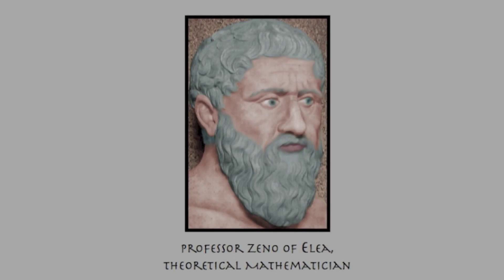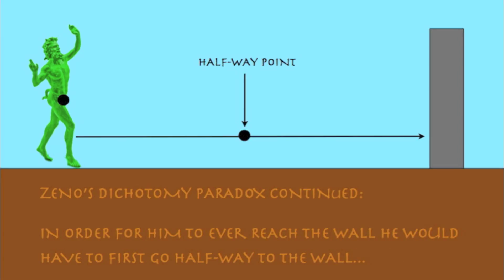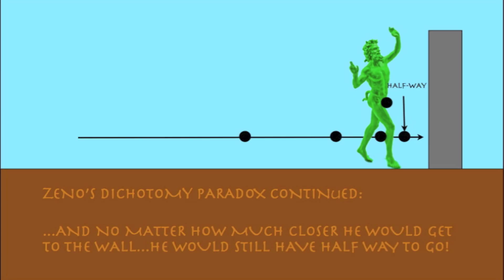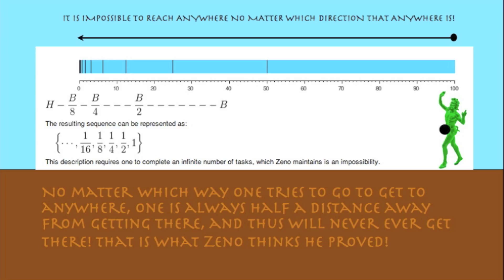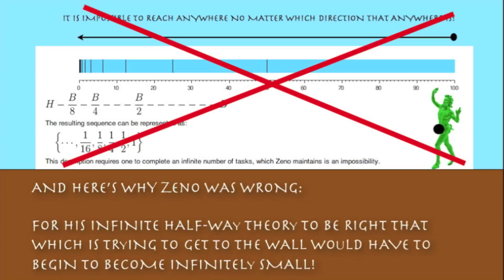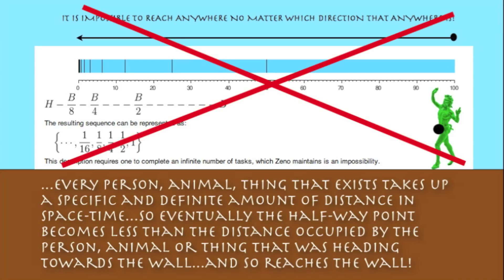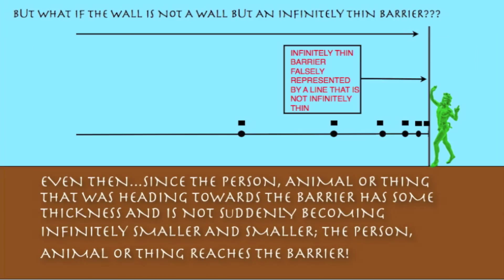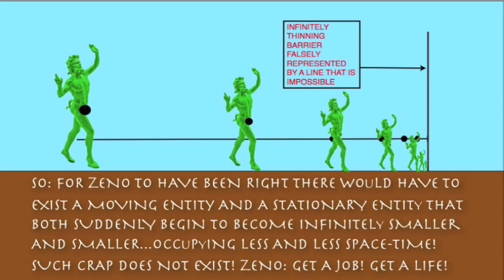Zeno's Paradox: Zeno Was Wrong